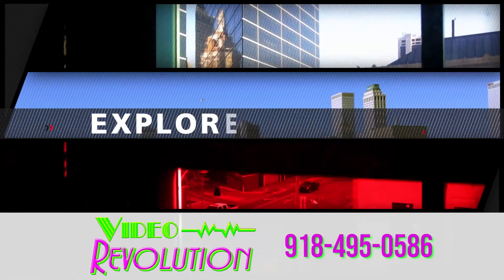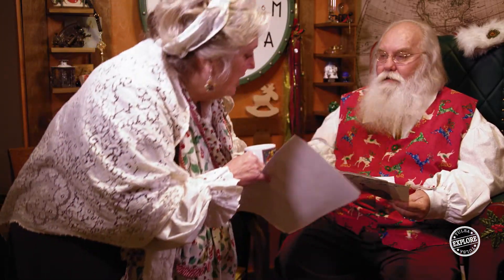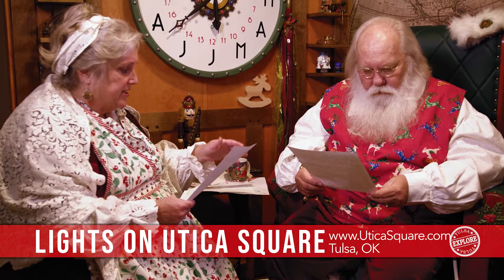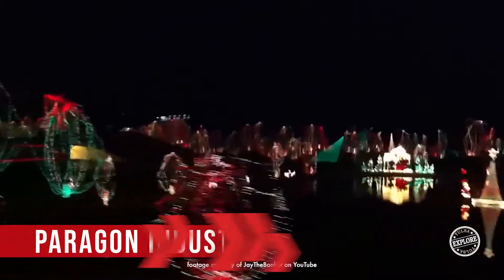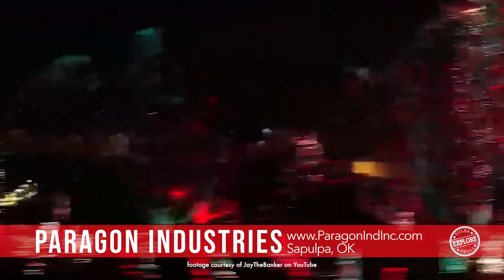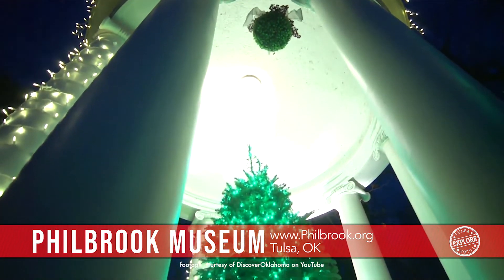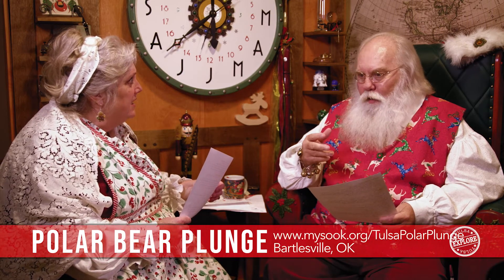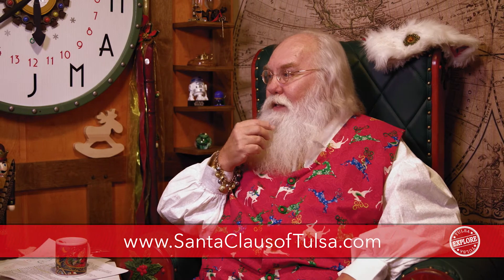Santa's Tour of Lights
Santa's Tour of Lights is a series of events marking the appearance of the Santa Claus of Tulsa in various parts of the city.

Explore Tulsa features the people, places and events that make us proud to call Tulsa home.